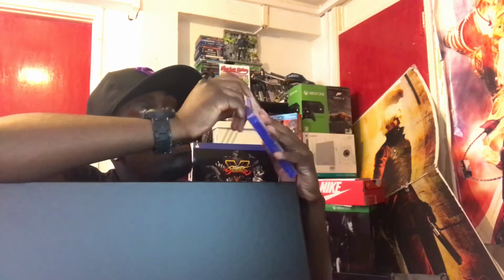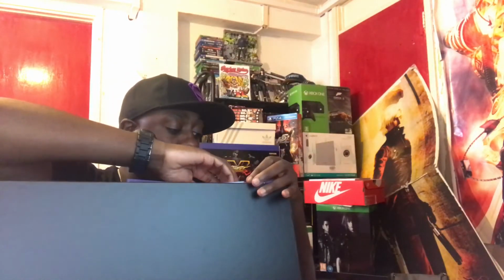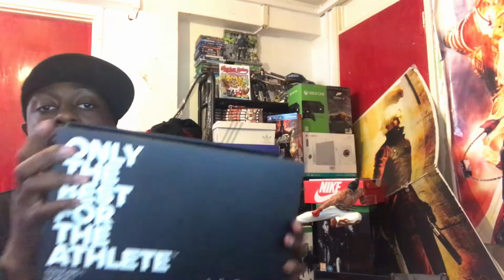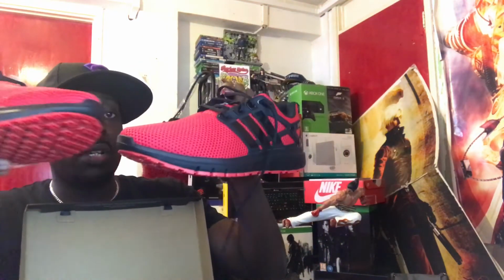Tekken Collectors Edition Unboxing